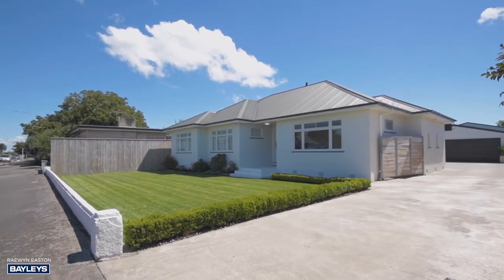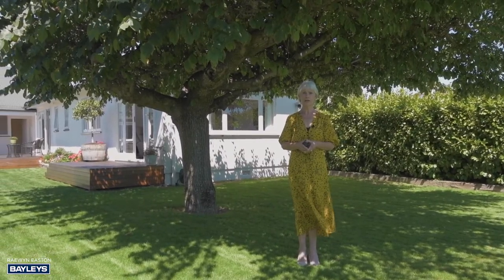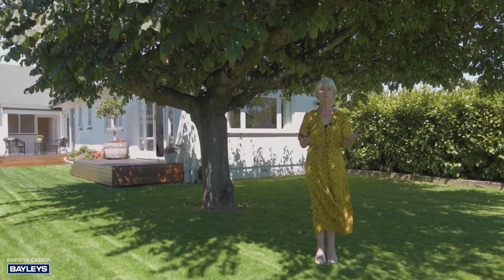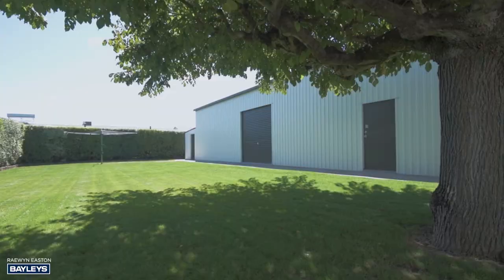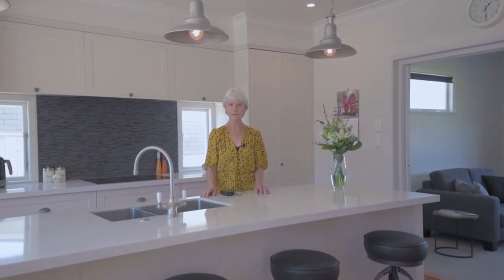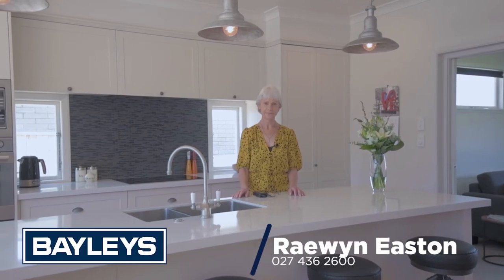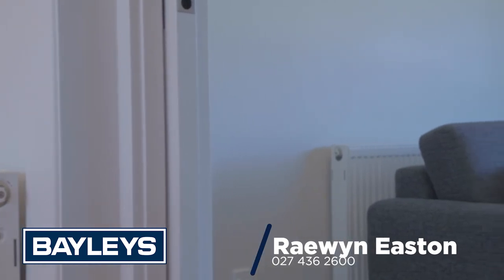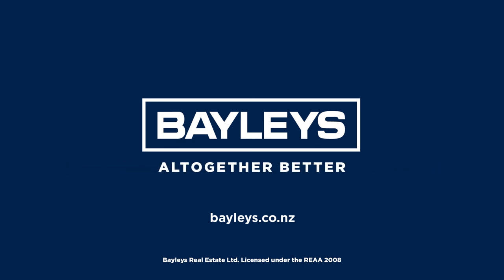85 Chelwood Street, Palmerston North